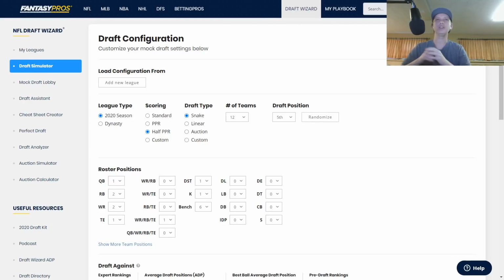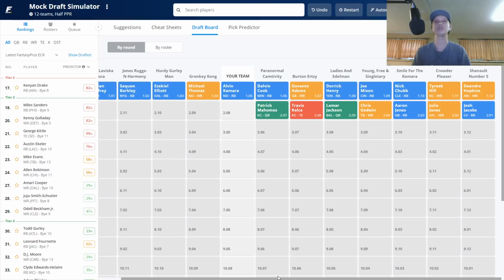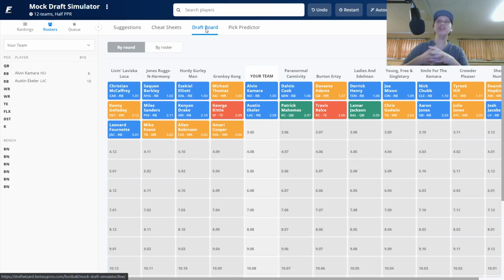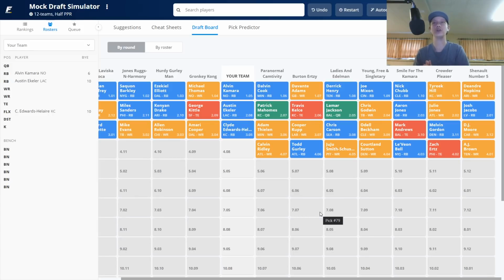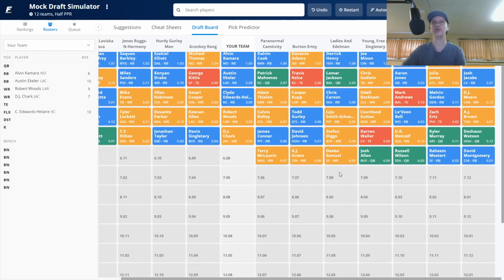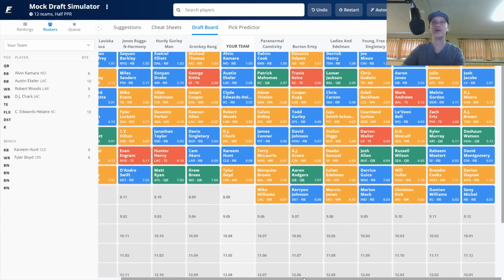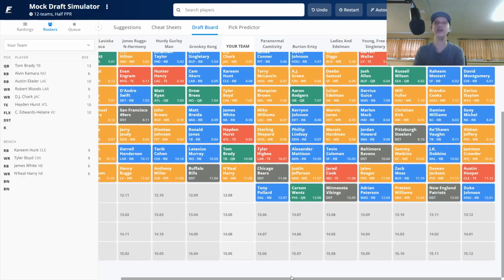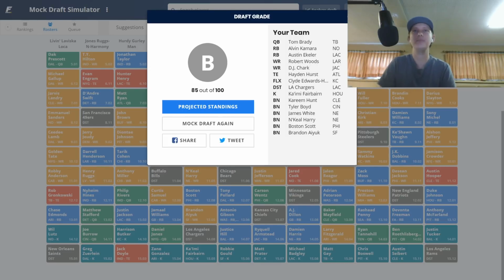2020 Fantasy Football Mock Draft (Half PPR)- 12 Team- Pick 5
2020 Fantasy Football Mock Draft (Half PPR)- 12 Team- Pick 5

In this video I do a mock draft for the 2020 fantasy football season. I have the 5th pick in a 12 team Half-PPR mock draft and I explain why I select each player as well as my overall thoughts of the draft as it is happening.